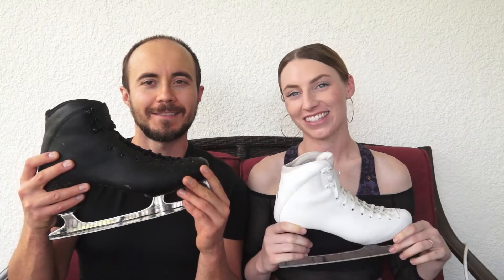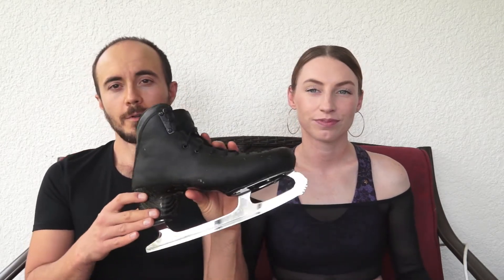Aura Boot Review - 1 Year Later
In this video we give our overall impression of our Aura boots after using them for a year.